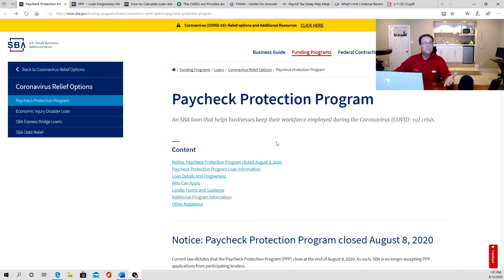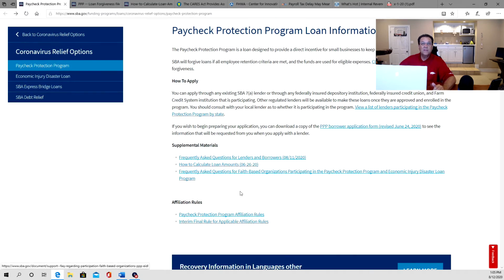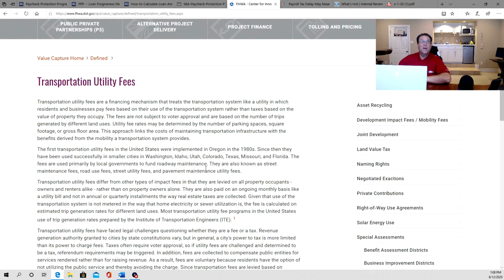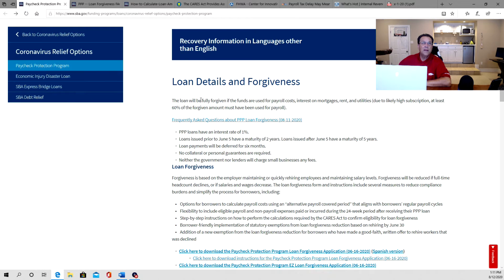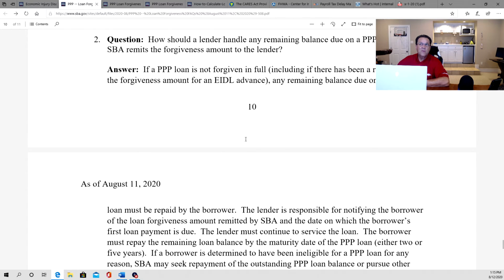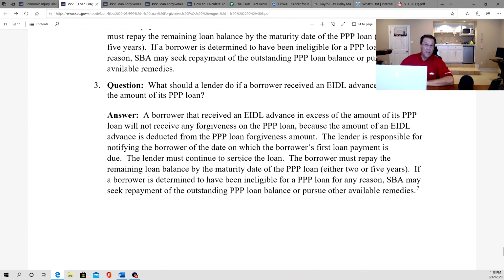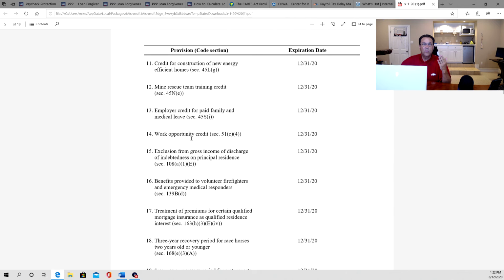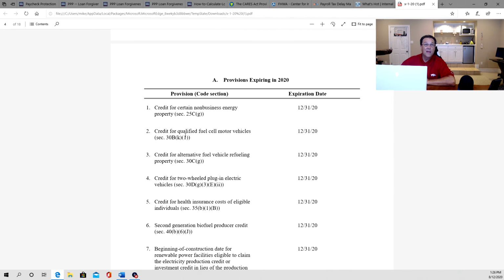August 12, 2020 - EIDL Updates AND Tax Credit Expirations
EIDL Updates AND Tax Credit Expirations

Straight Talk for Small Businesses with Mike Rasmussen CPA

Presented by Hi Tech CPA